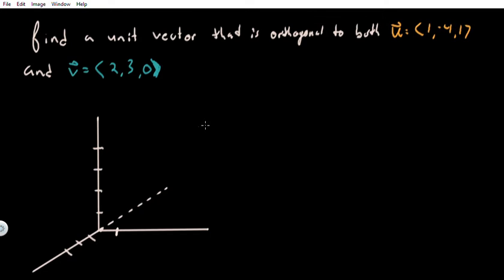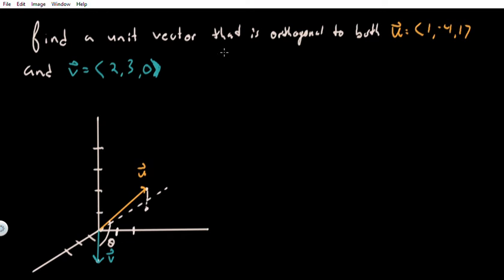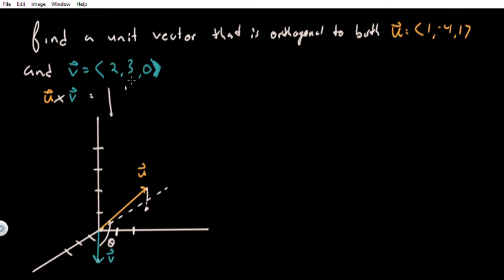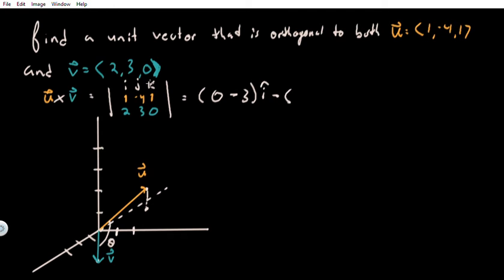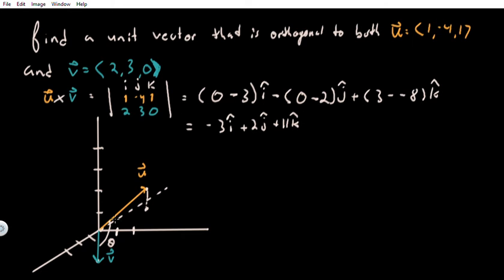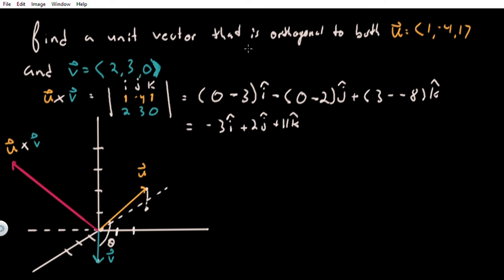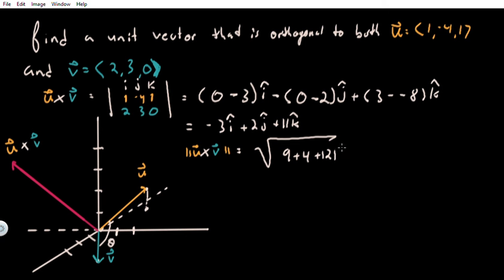Practice with the Cross Product #2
Here we do a more involved problem: computing a unit vector that is orthogonal to two vectors. Try and think of a second vector that also satisfies this criteria for bonus points! Good Luck!